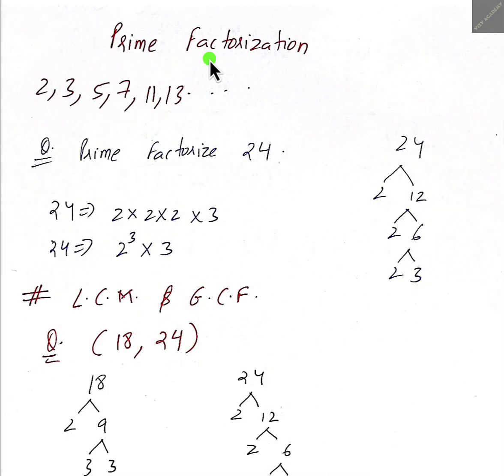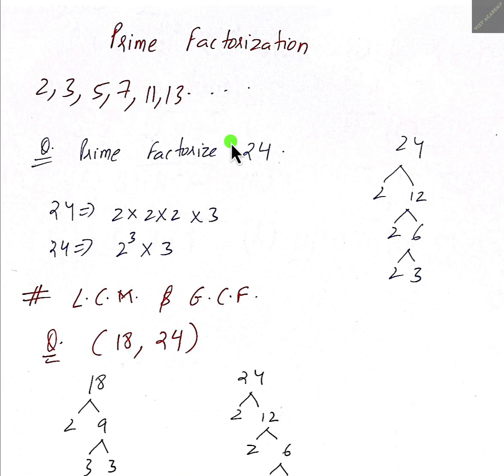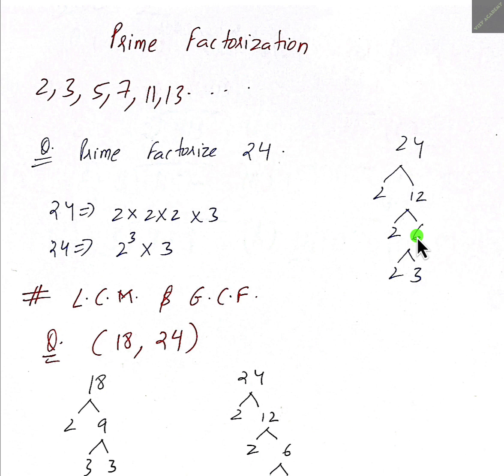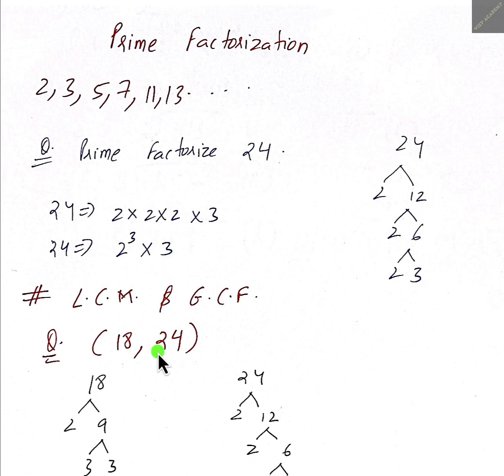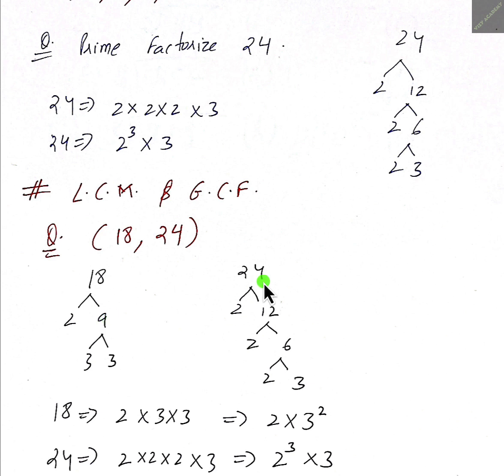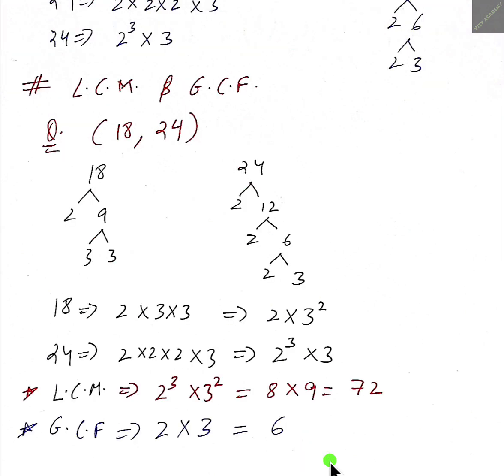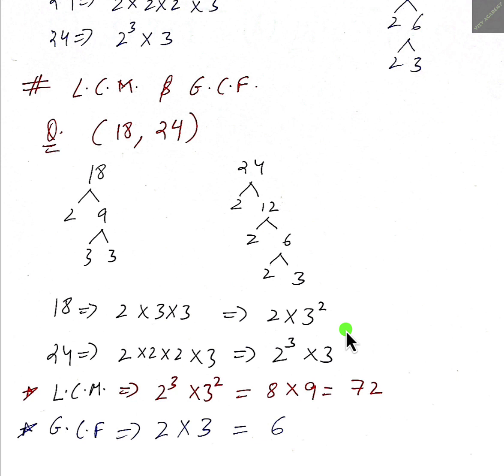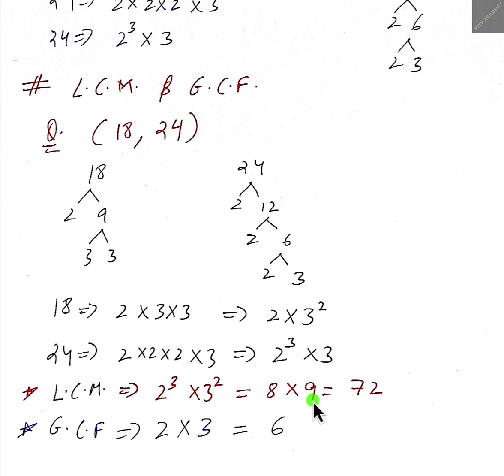HOW TO FIND GCF AND LCM? | PRIME FACTORIZATION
This lecture covers finding the Least Common Multiple (LCM) and Greatest Common Factor (GCF) through prime factorization.